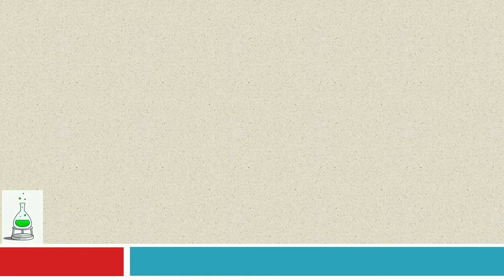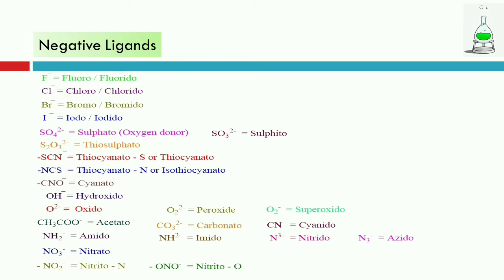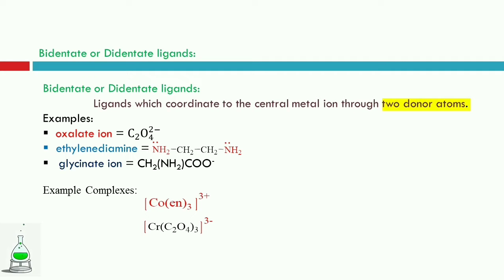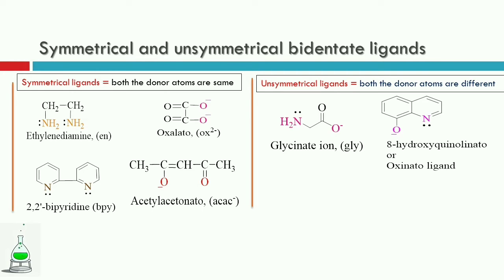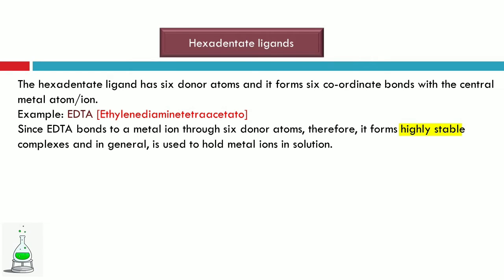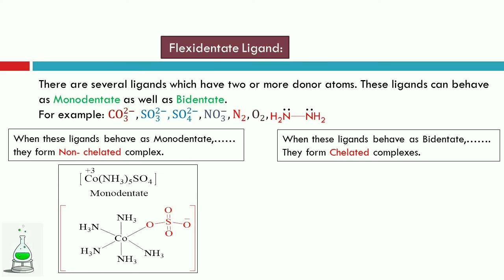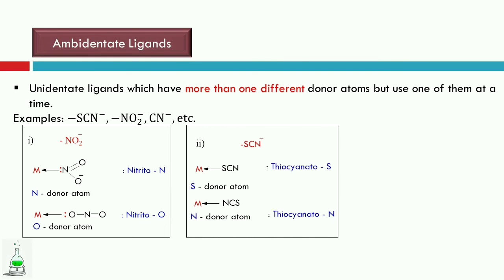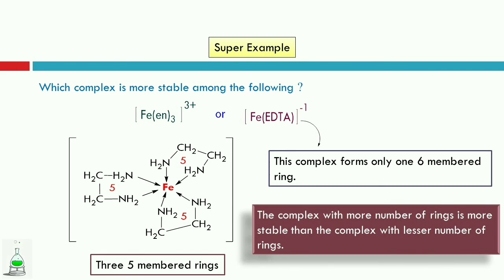Coordination compounds/ Part -2 Ligands and their types/ by Ramzan sir...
Ligands: Ligands are group of ions or neutral molecules which coordinate to the central metal atom or ion.
Ligands are classified on the basis of denticity, on the basis of donor atoms and on the basis of their behaviour.
Classification of ligands based on denticity:
1) Monodentate - 1 donor atom
2) Bidentate - 2 donor atoms
3) Tridentate - 3 donor atoms
4) Tetradentate - 4 donor atoms
5) Pentadentate - 5 donor atoms
6) Hexadentate - 6 donor atoms
Classification based on the donor atom:
1) Symmetrical Ligands: both donor atoms are same.
2) Unsymmetrical Ligands: both donor atoms are different.
Classification of Ligands based on their behaviour:
1) Flexidentate Ligands
2) Ambidentate Ligands
3) Chelating ligands.